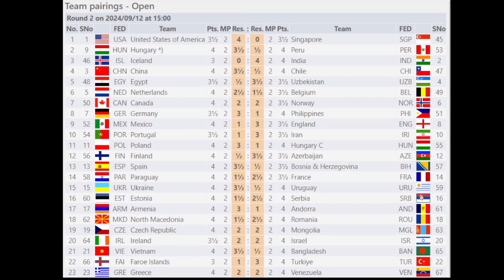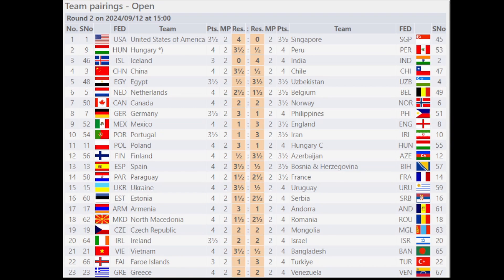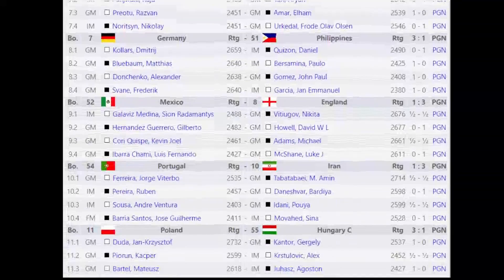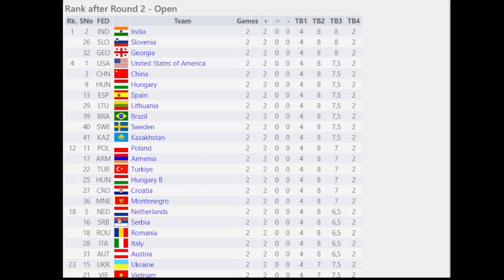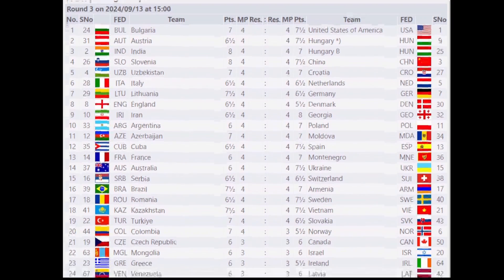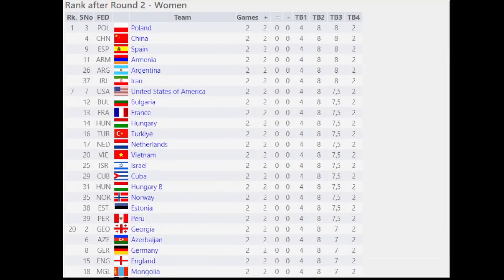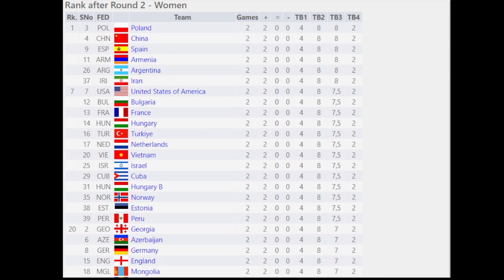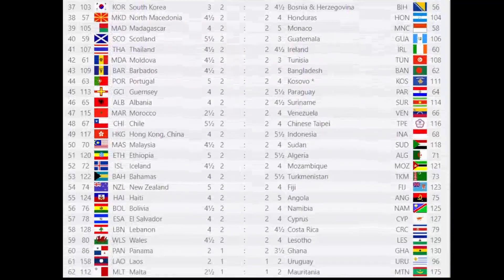Round 2 Standings, Round 3 Pairings | 45th Chess Olympiad 2024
Here are the Results and Standings of Round 1 and Pairings of round 2 in the Open and Women section of the 45th FIDE Chess Olympiad 2024 Budapest, Hungary wherein Top players of each Country form a team and battle for a medal for their nation. Some notable players are Magnus Carlsen, Fabiano Caruana, Gukesh D, Arjun Erigaisi, Nodirbek Abdusattorov etc.

00:00 R2 Results
00:56 R2 Board Results
01:34 R2 Standings
02:09 R3 Pairings
02:36 R2 Results WOMEN
03:04 R2 Board Results WOMEN
03:23 R2 Standings WOMEN
03:42 R3 Pairings WOMEN